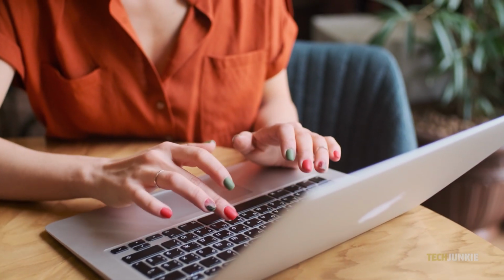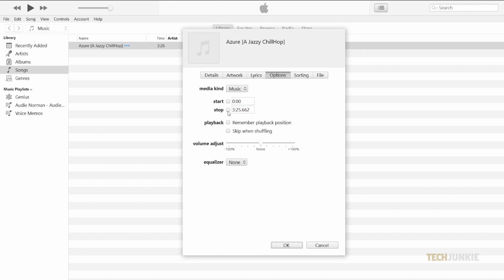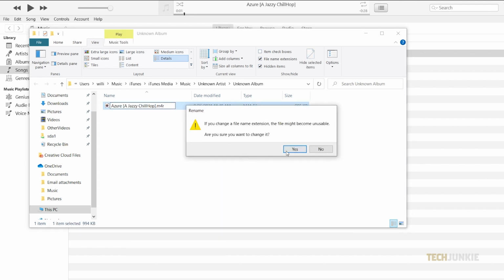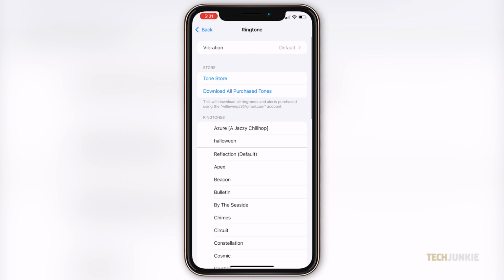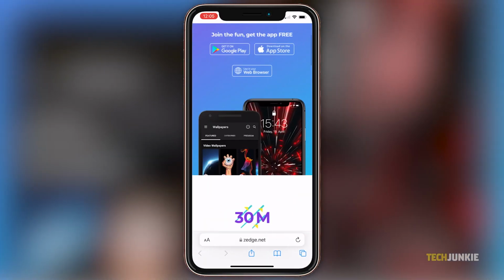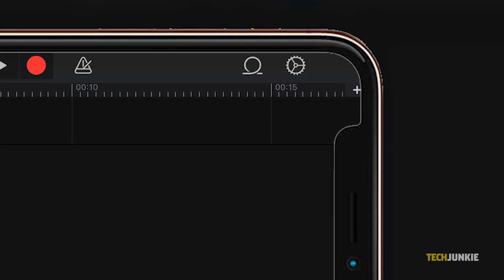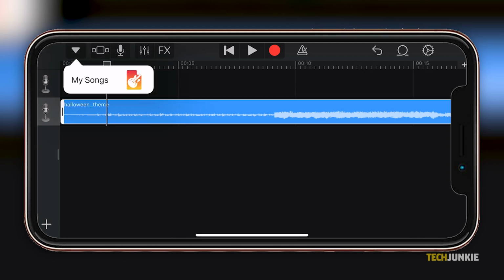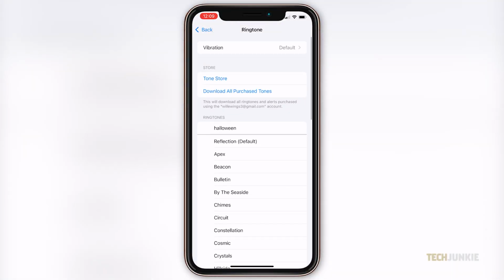How to Change the Ringtone on your iPhone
The Apple tone is usually the default ringtone of iPhone users. But if you are getting tired from hearing it, and you want to make your custom ringtone, then here are a few ways to do it.